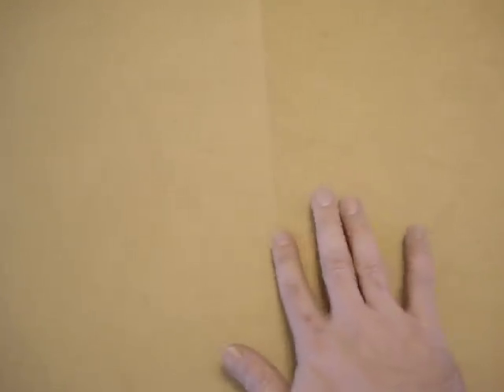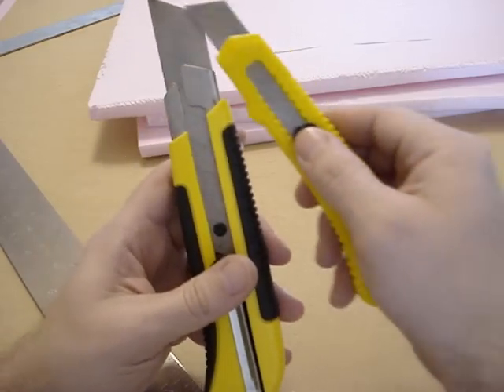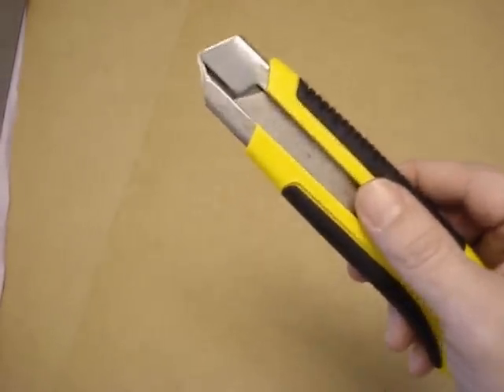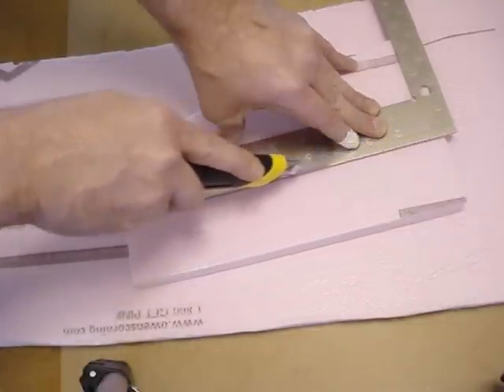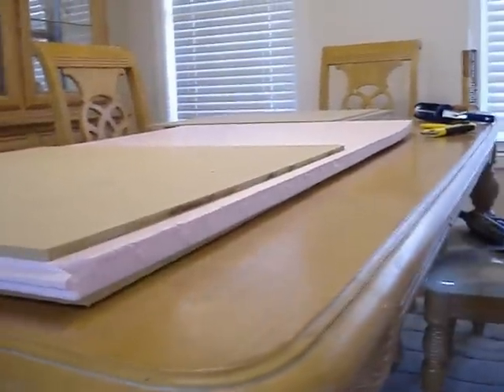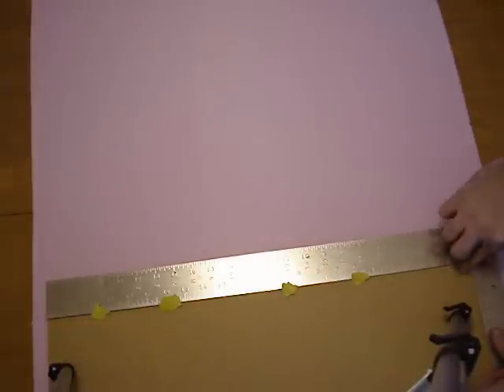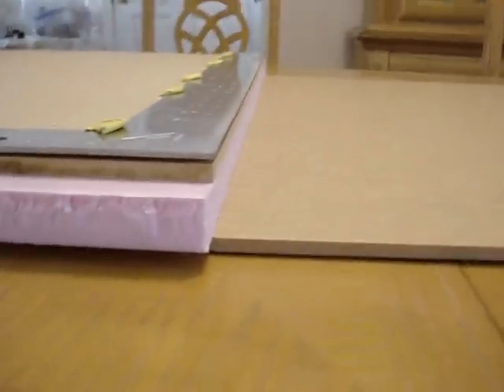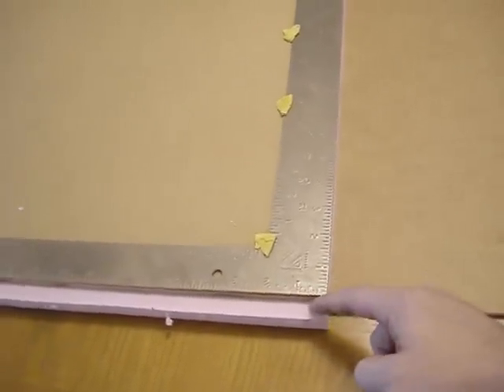Building A Terrain Table - Video 2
Video 2 in a series of how to build your own modular gaming table.